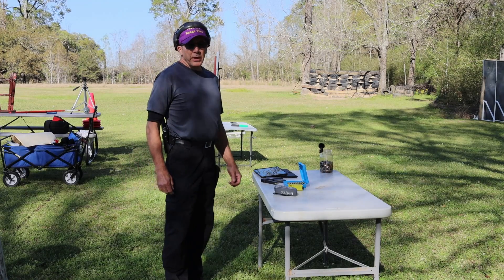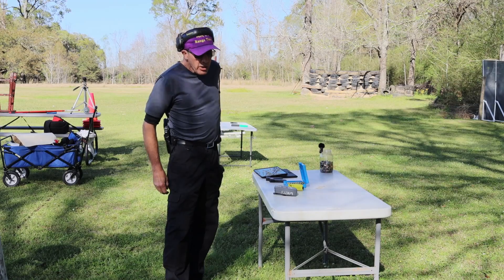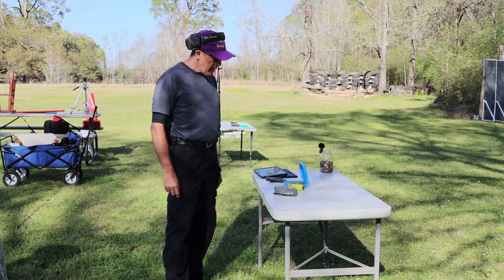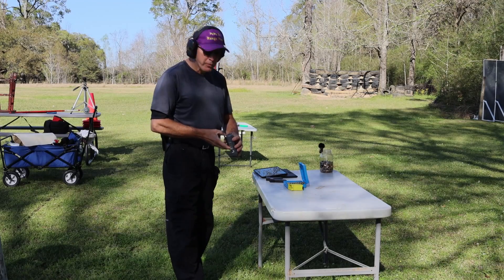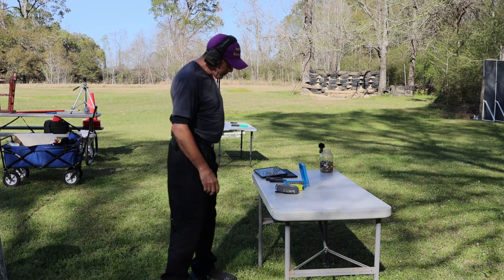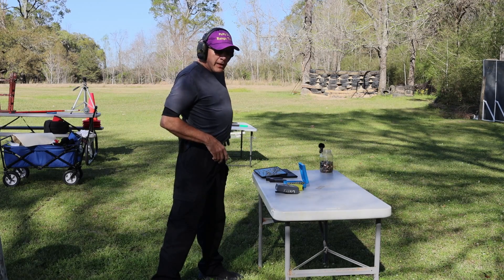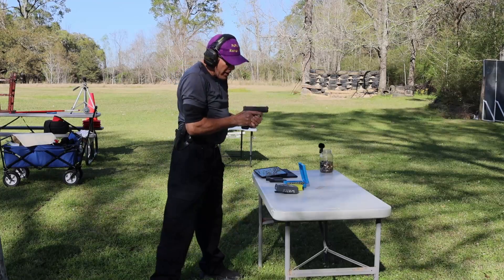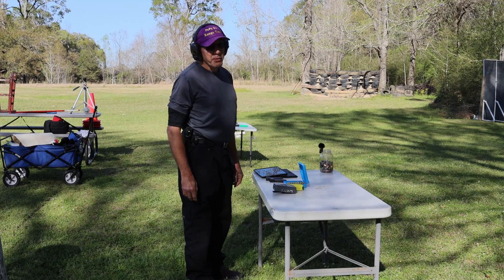The TEXAS STAR and my GLOCK 43, A really good run for me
This is a really good run for me and the GLOCK 43,  15 yards to the Texas Star, I had a couple of misses but recovered and cleared the plates out.